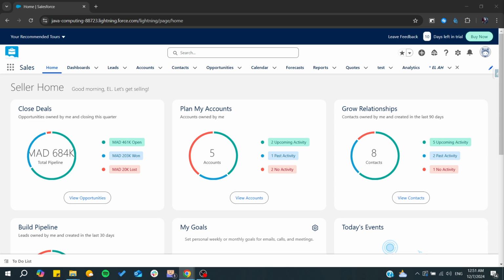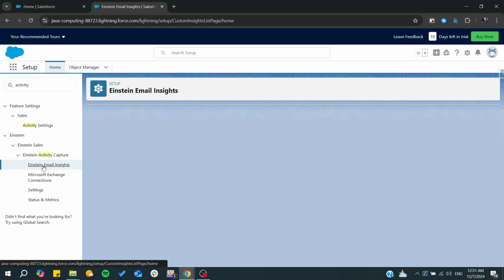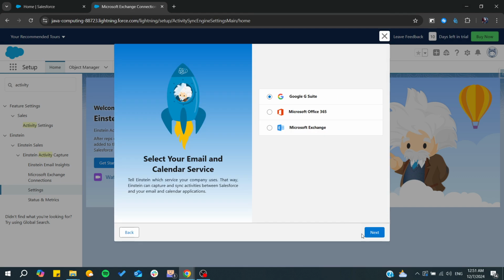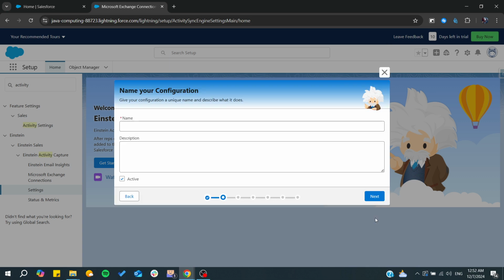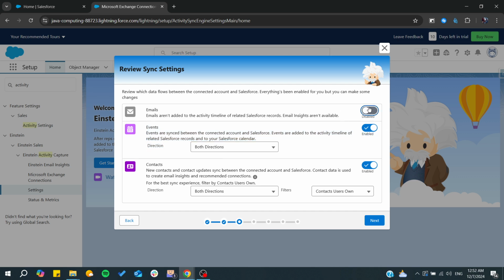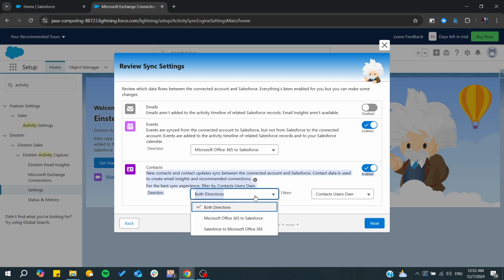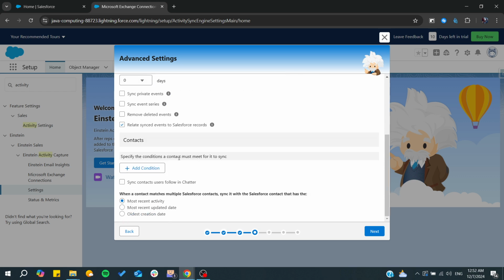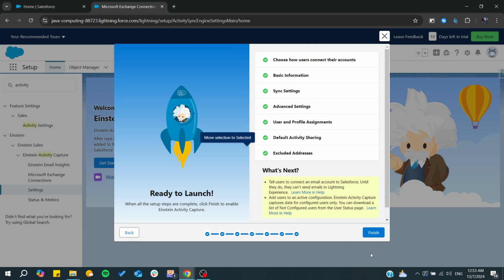How To Sync Outlook Calendar With Salesforce Lightning Tutorial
Today we talk about sync outlook calendar with salesforce lightning,salesforce for outlook,salesforce outlook integration,salesforce integration with outlook